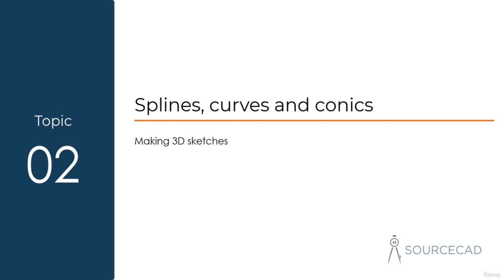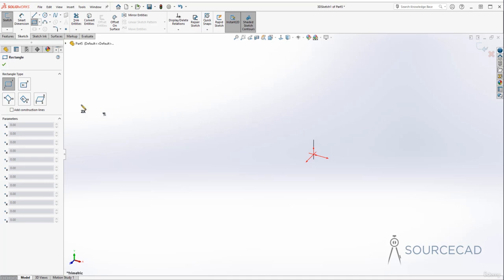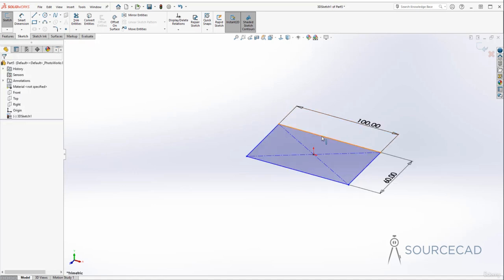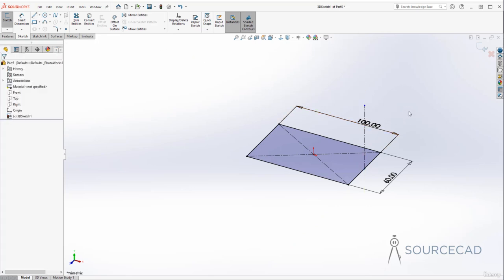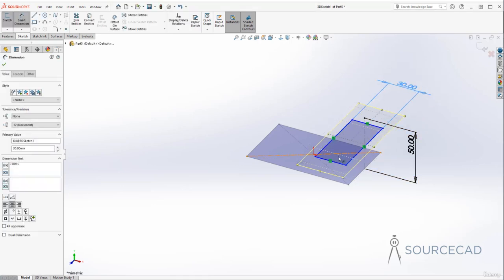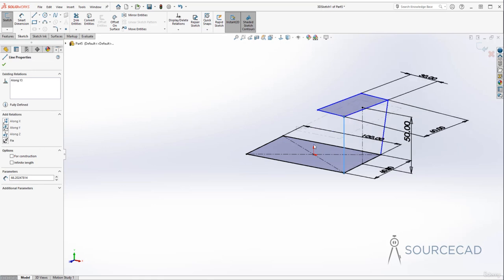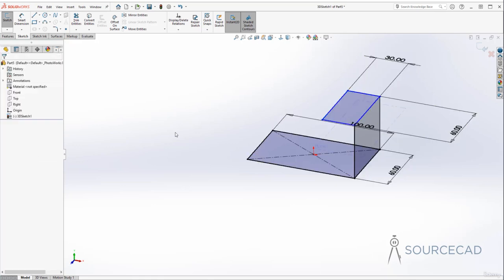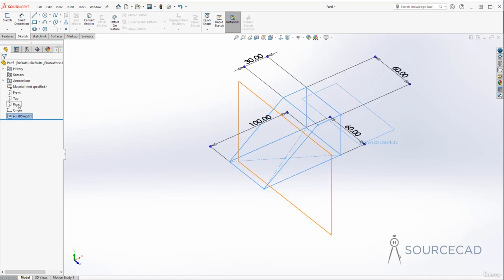002 Making 3D sketches